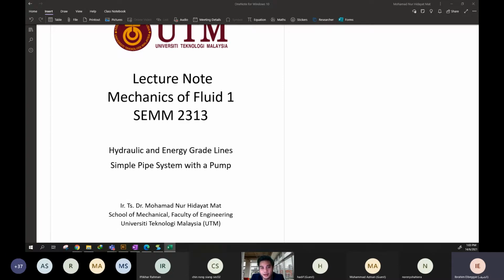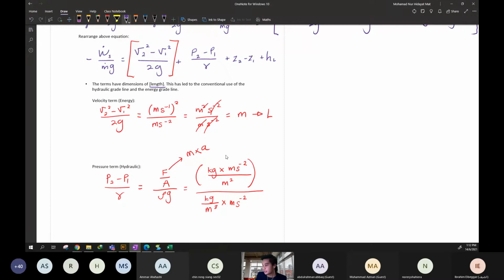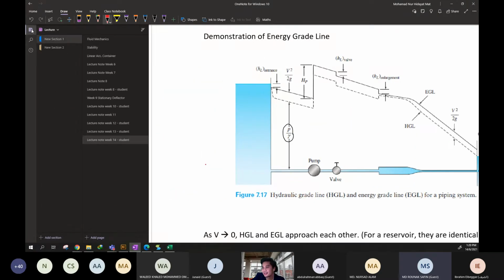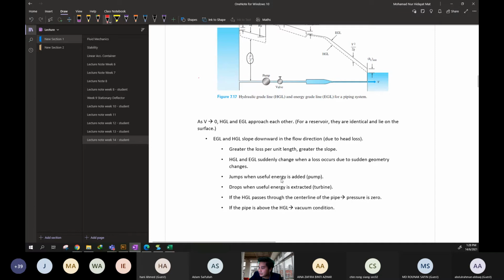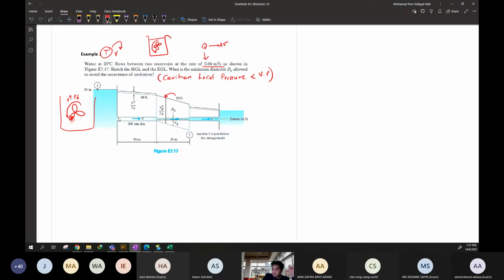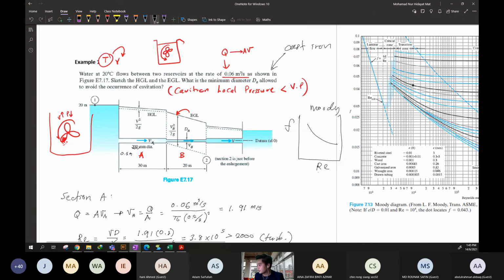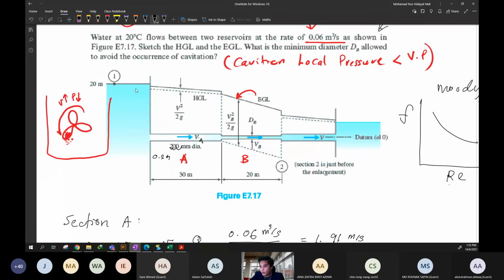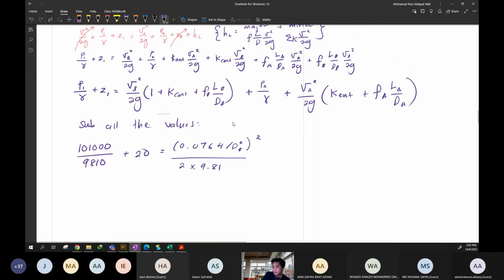Hydraulic and Energy Grade Line part 1